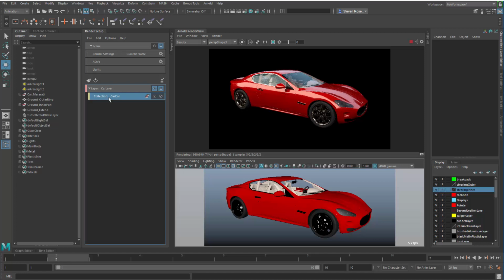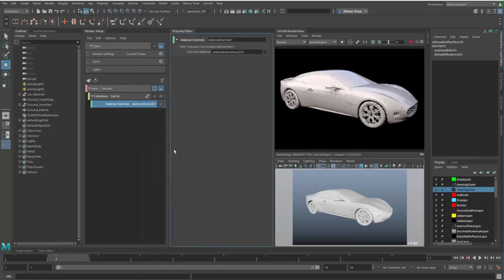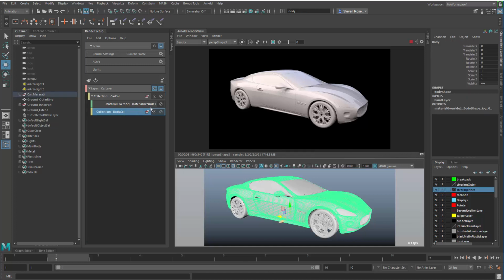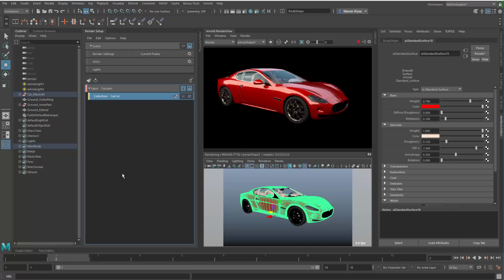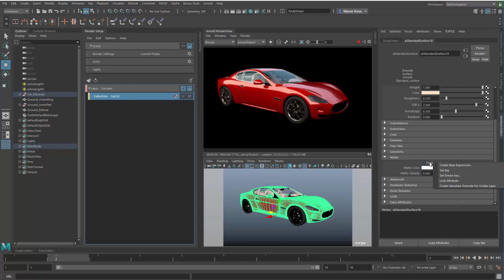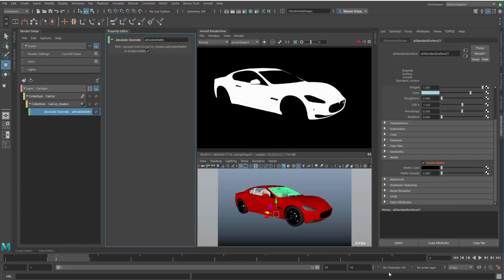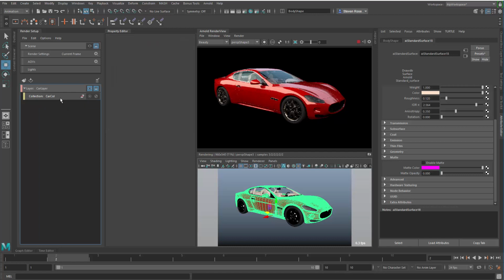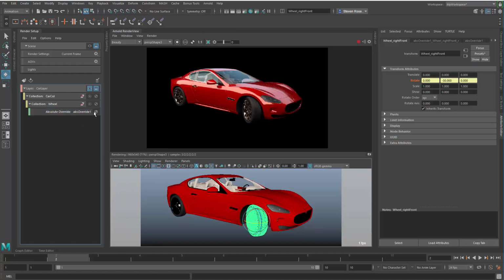Maya + Arnold Part 6 - Render Setup Overrides